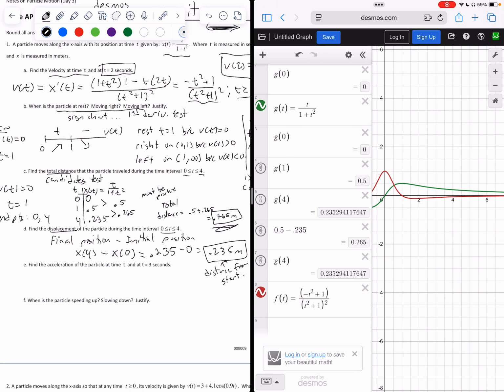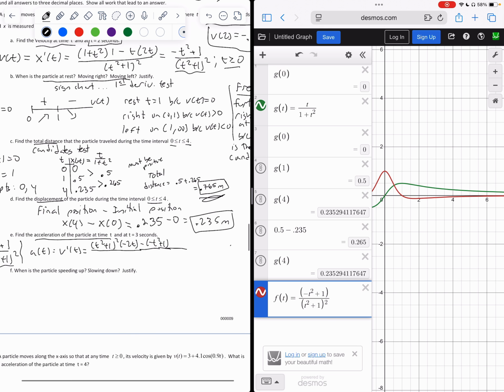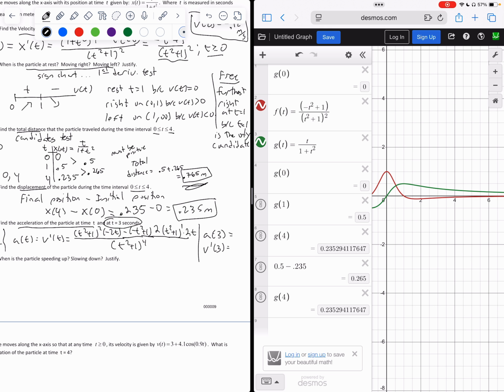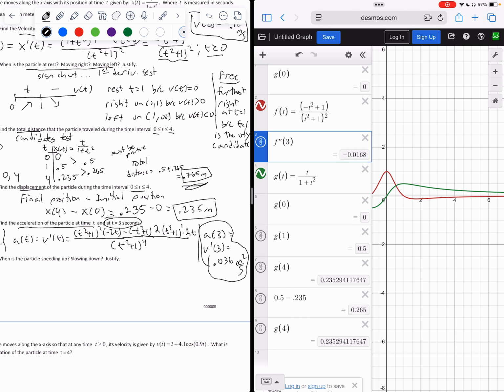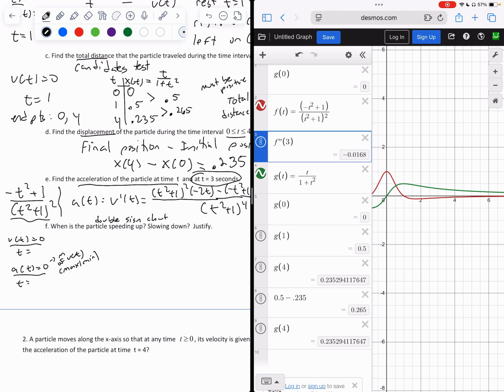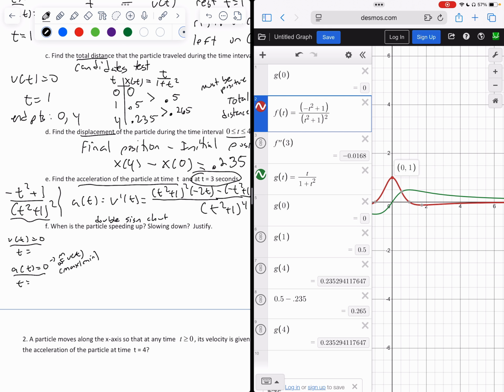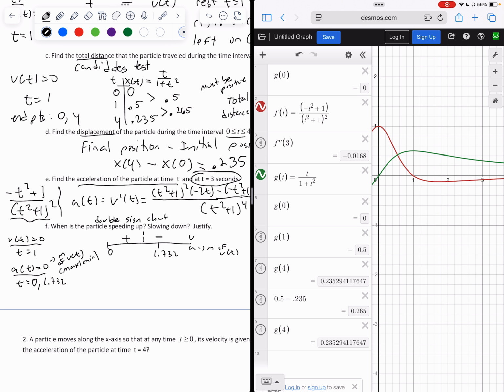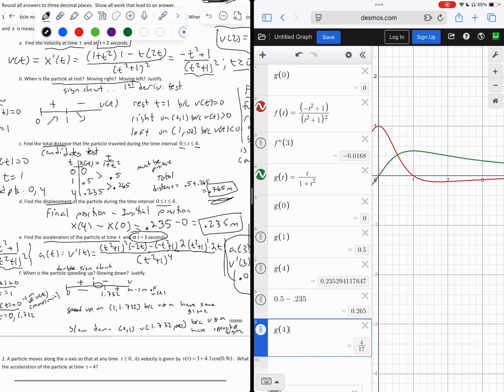Particle Motion (Day 3 Desmos Part 2)